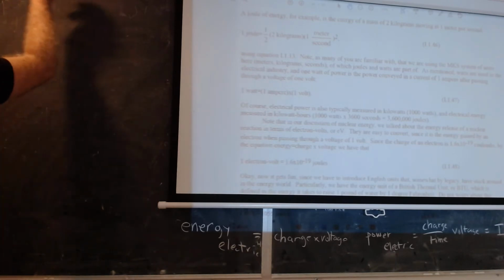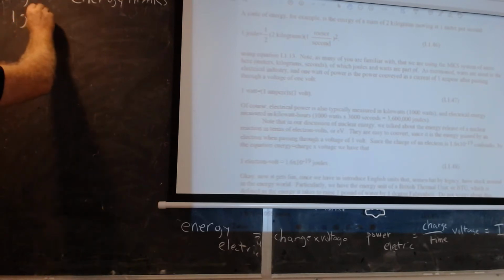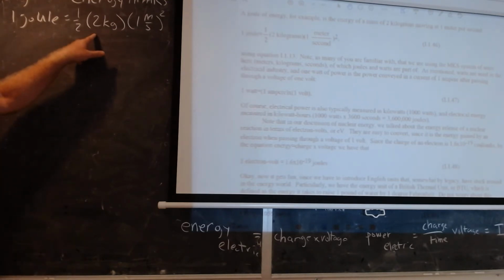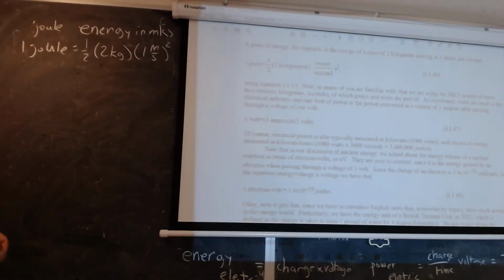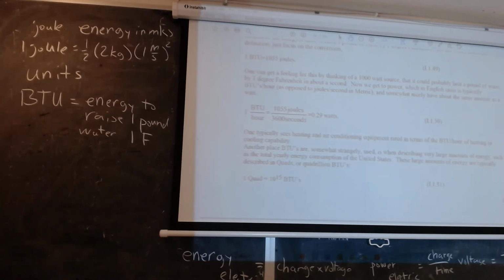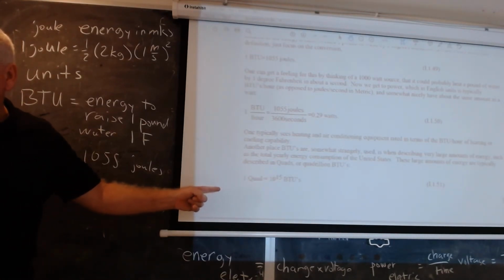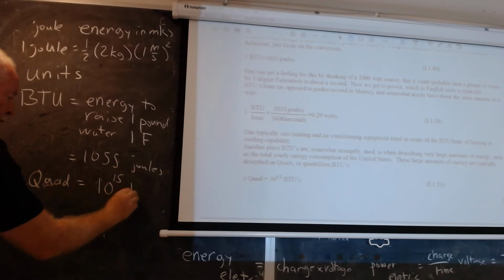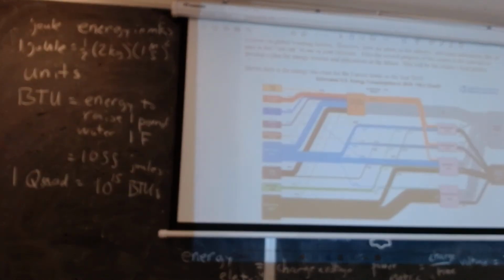energysys 9 7 2020 b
part b, a short closure, going over units a bit